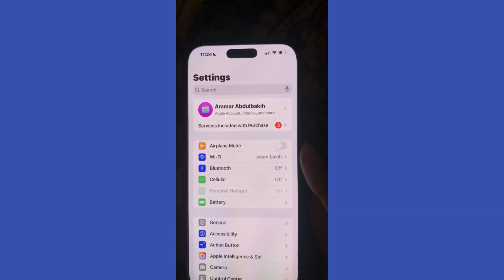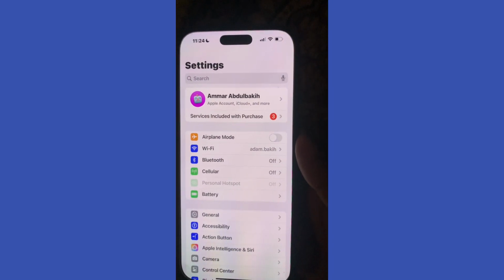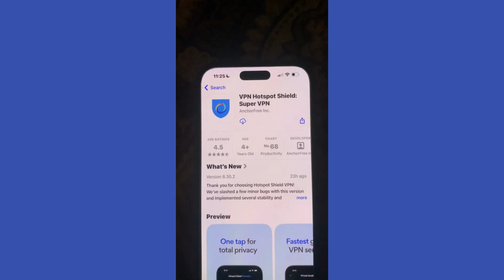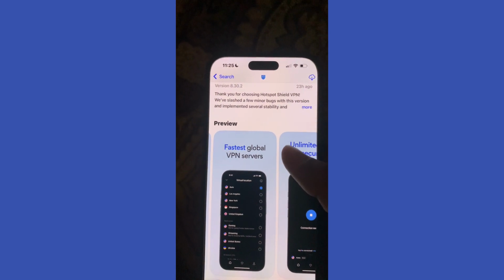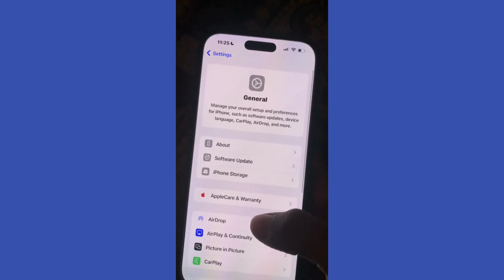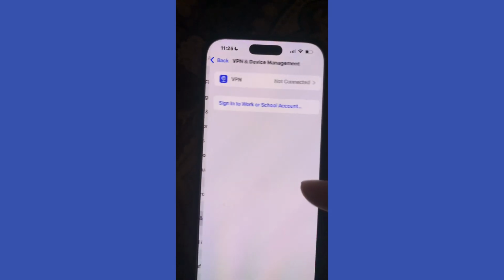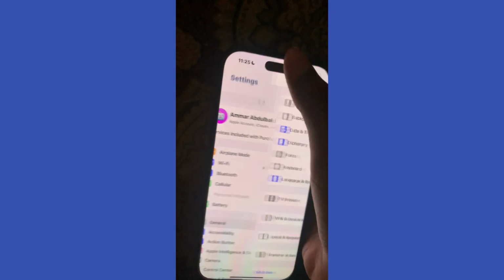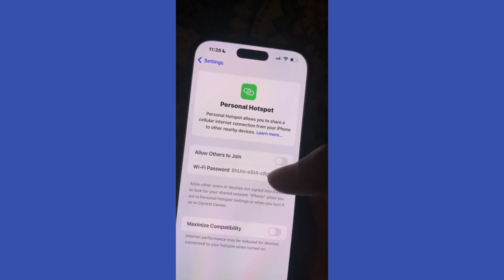How to setup and use mobile hotspot on Android (2025)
How to setup and use mobile hotspot on Android

Learn how to setup and use mobile hotspot on Android in our easy-to-follow tutorial.

Want to turn your Android into a WiFi hotspot? Learn how to enable WiFi tethering on your Android device and share your internet connection with others. This tutorial will guide you through the step-by-step process of setting up a portable WiFi hotspot on your Android phone or tablet. Whether you're looking to stay connected on-the-go or need a reliable internet connection for your devices, this video will show you how to turn your Android into a WiFi hotspot in just a few minutes.